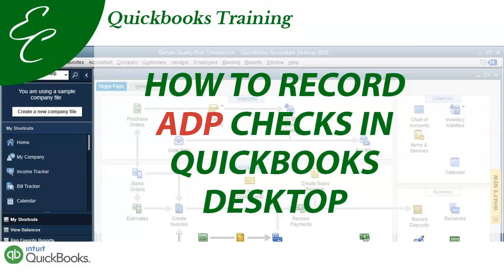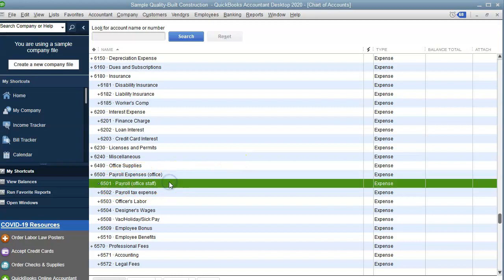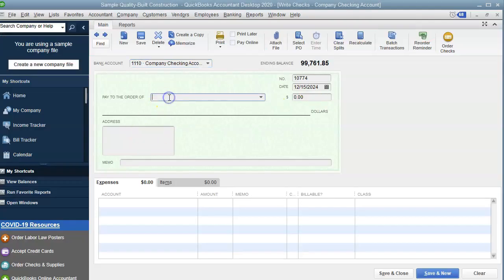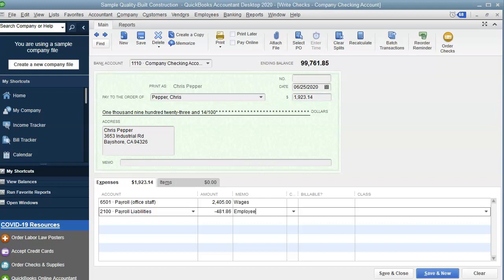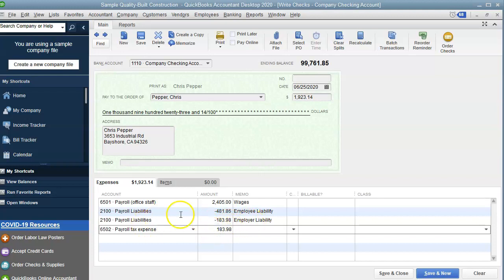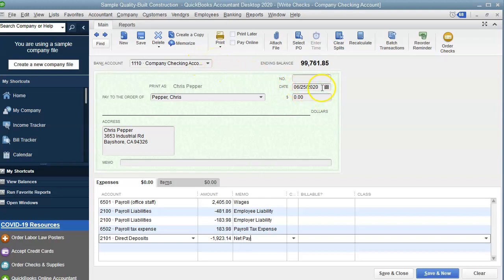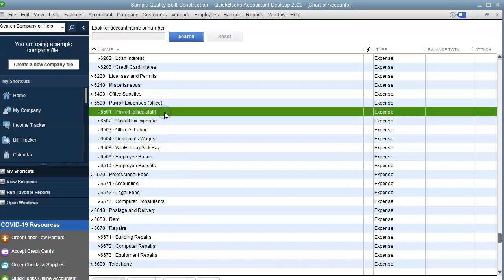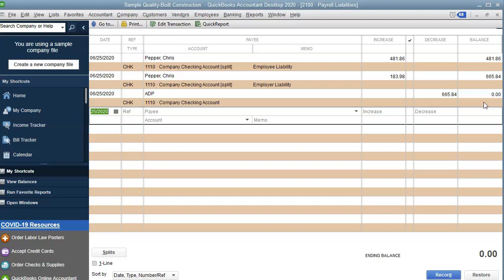How to record ADP Checks in QuickBooks Desktop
This video will help you record your checks form an outside payroll service such as ADP or Paychecks.